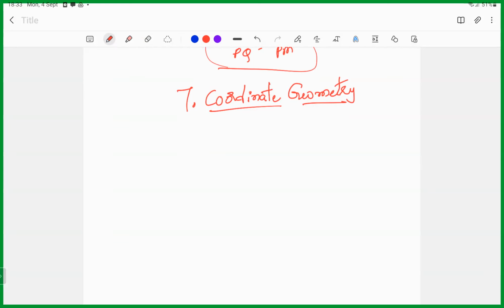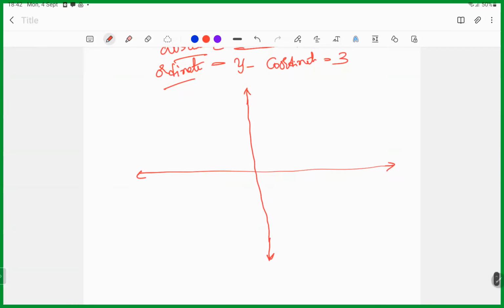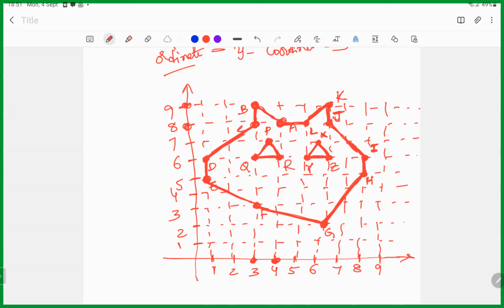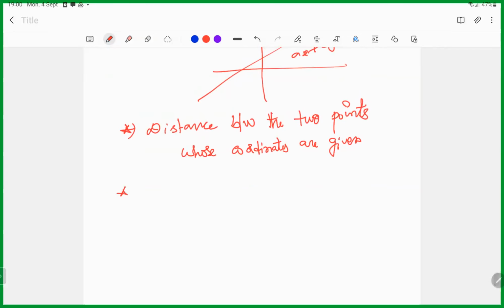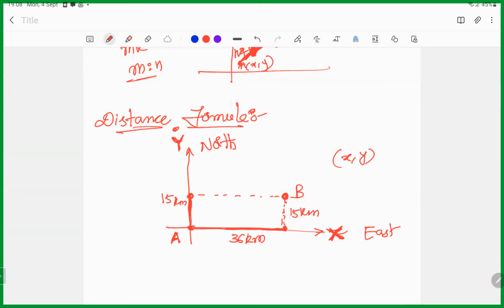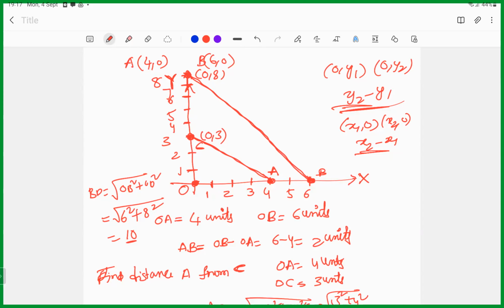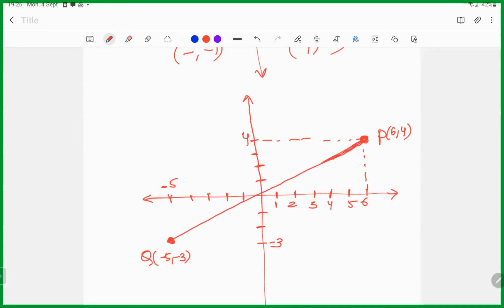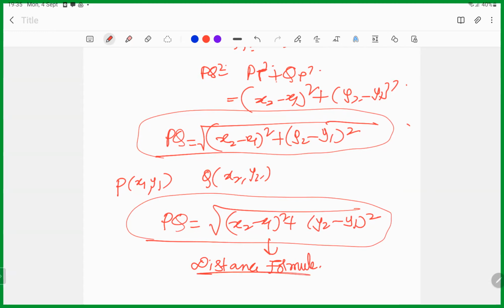X Math 4th sep 23